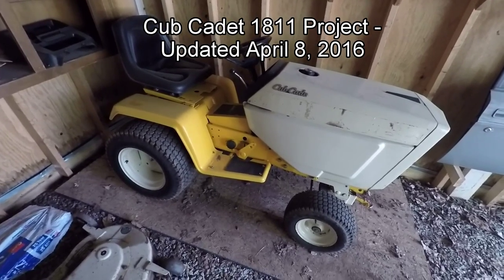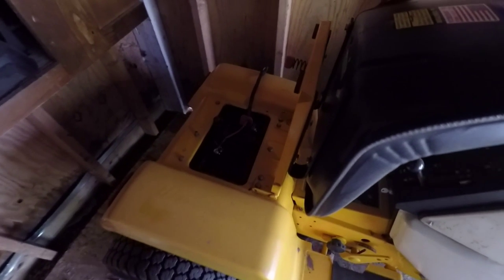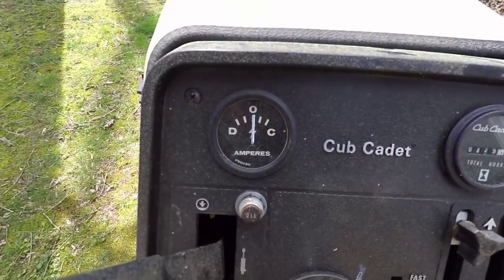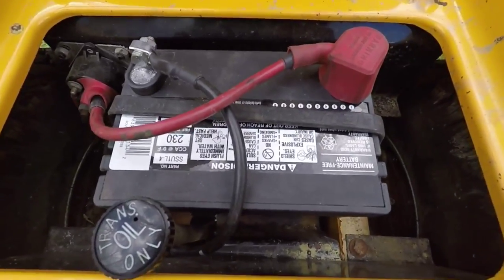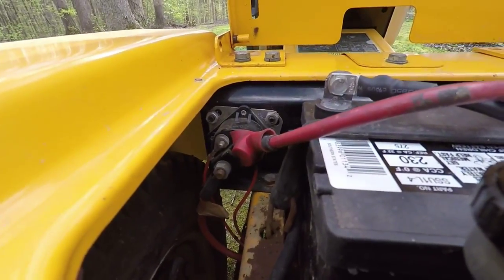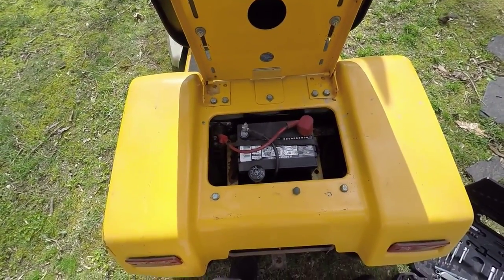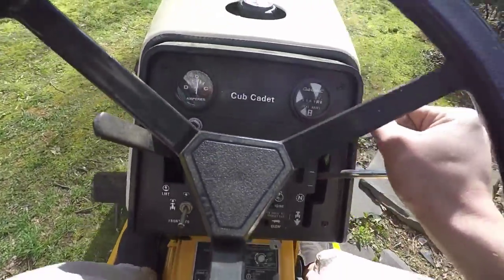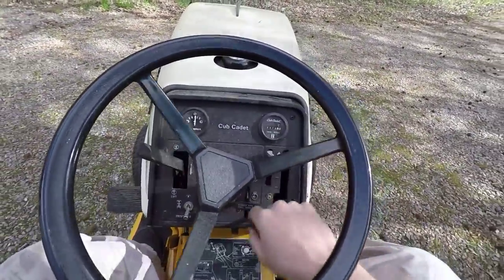Cub Cadet 1811 Project - Update April 8, 2016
I figured I would go ahead and do another update video. The past two weeks have been a blur. I went on vacation for one week and last week I was playing catch up. However, I was able to take some time Friday to check a few things on the Cub but I am still lost. In the video above, I upgraded the battery cables to 4 gauge and I film the Cub doing some odd things. The amperes gauge started out showing flat once it was running and then to the left when I turned the lights on. This makes since if I am have a charging issue but, at the end of the video, it started to show to the right.

I hope to have some time this week to do a couple more tests. I am more of a visual person so links to write-ups and or videos of how to do the tests would be much appreciated. Can't wait to get this thing sorted out so I can start putting in some work on restoring it a little and getting some better tires and accessories.